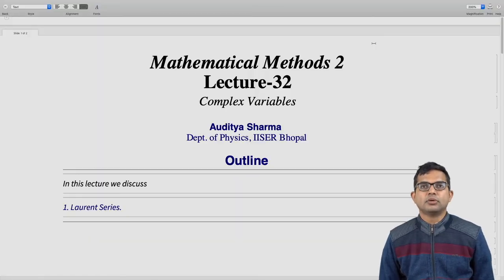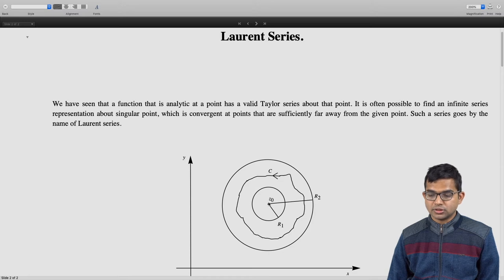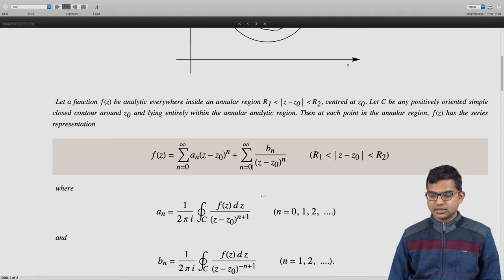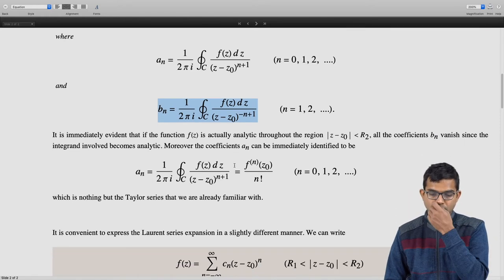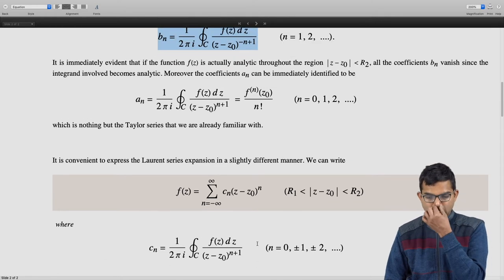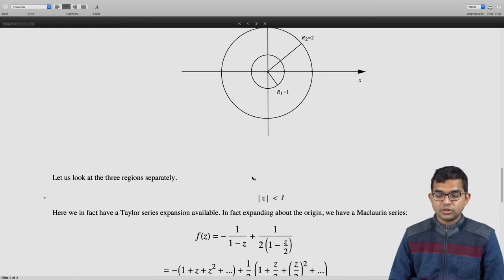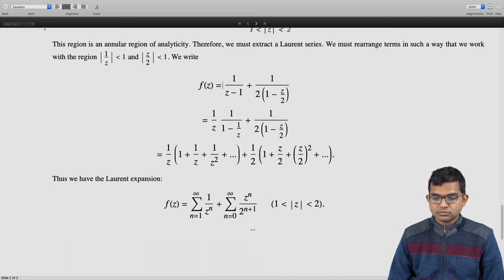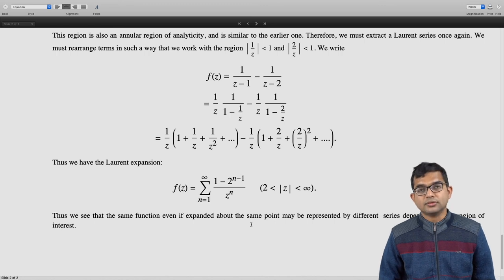mod04lec32 - Laurent Series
Laurent series: definition, examples